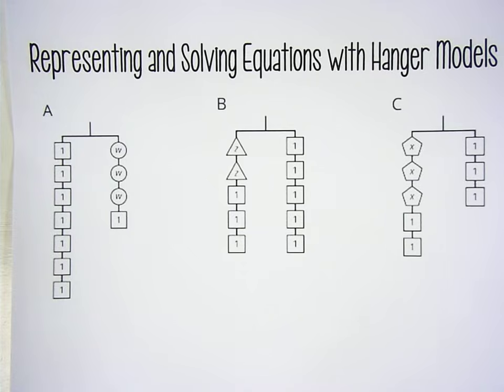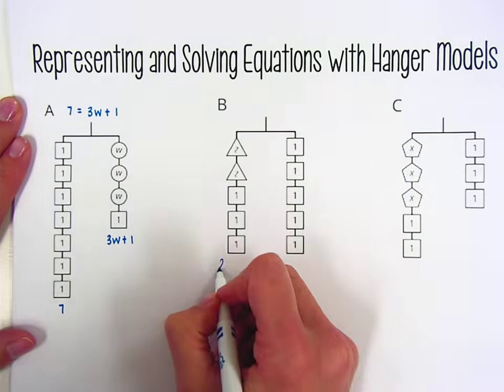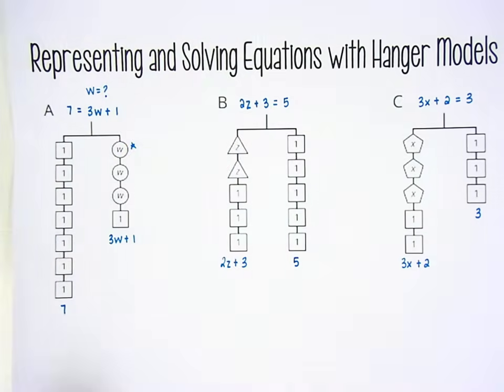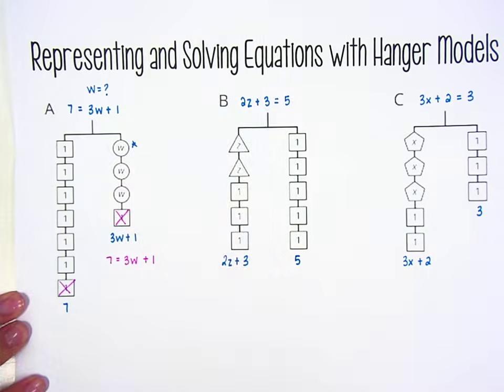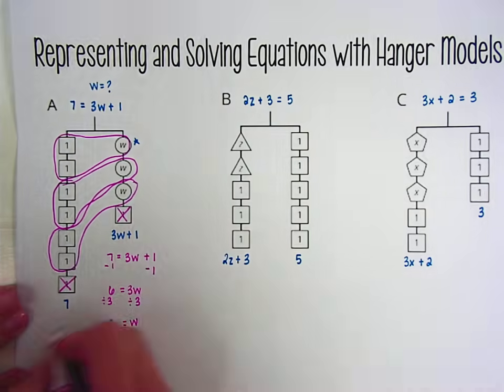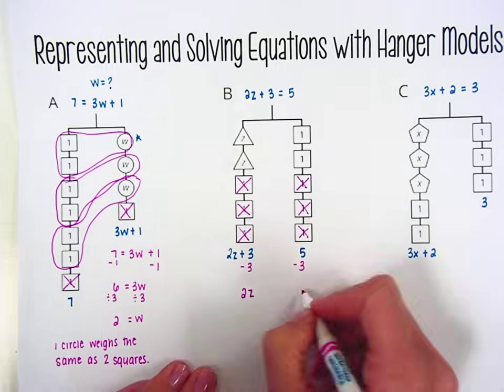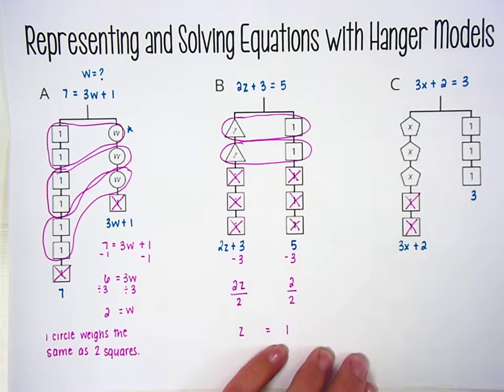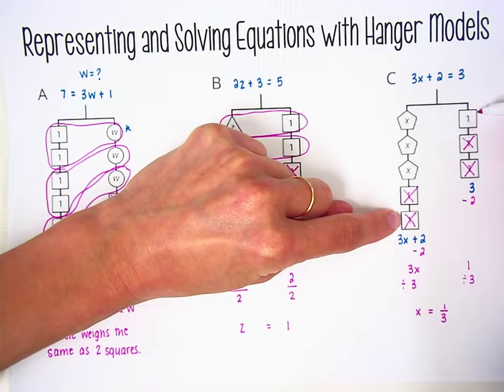Representing and Solving Equations with Hanger Models